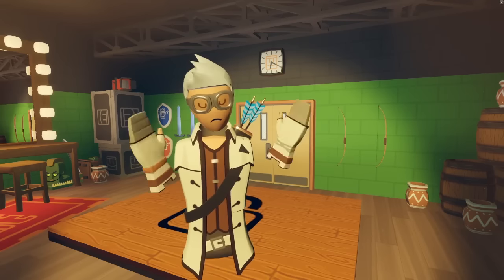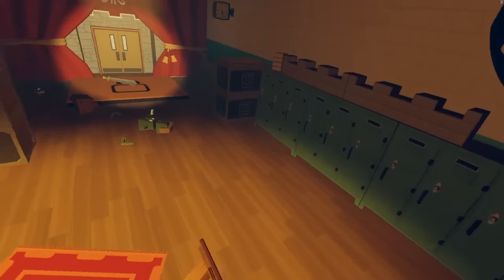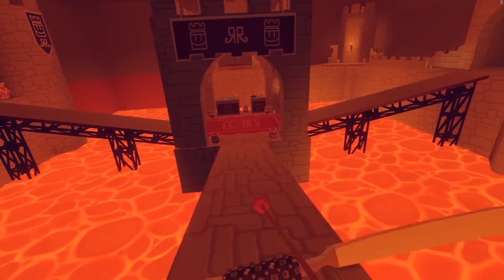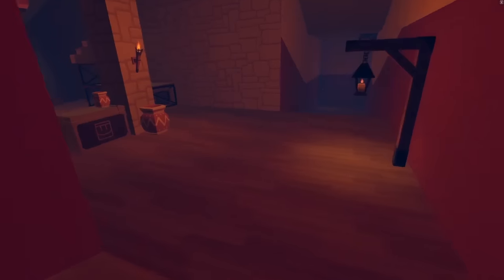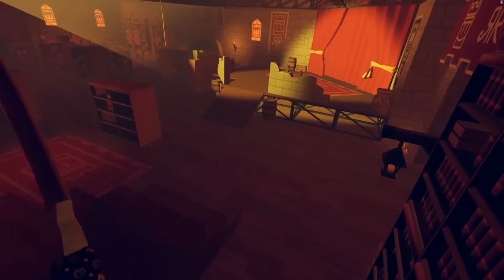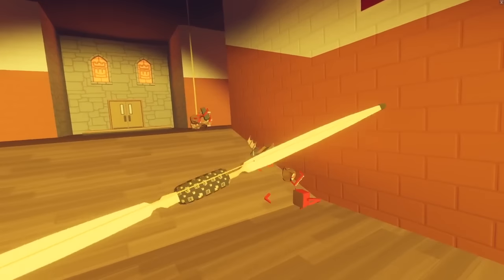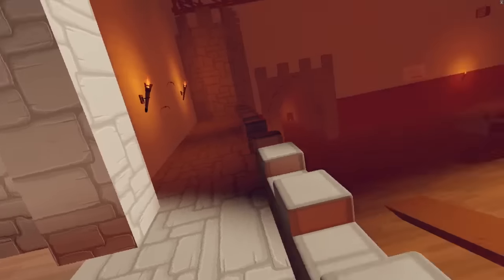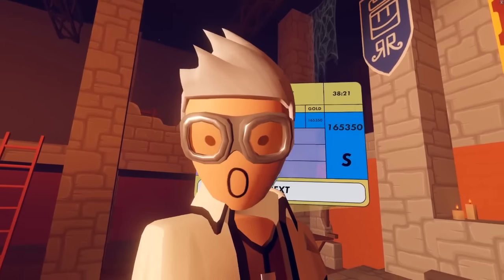Rec Room Golden Trophy Solo Tutorial UPDATED 2020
New updated solo tutorial for Golden Trophy using walk mode. This has been highly requested so we will be revising all tutorials in the near future. If you've ever wanted to try soloing a quest, but just wasn't quite sure. These videos should be able to give you the information you need to confidently solo.

0:00 Intro
3:15 Act 1
5:00 Act 2
9:00 Act 3
10:45 Act 4
14:28 Act 5
17:53 Act 6
22:15 Act 7
27:27 Act 8
32:54 Finale

If you are interested in helping fund my future BoeGoes travel vlog.

Social Links!